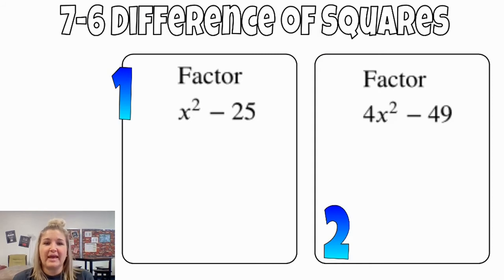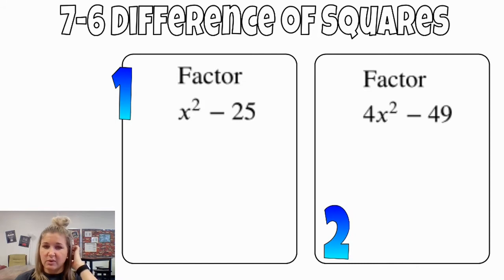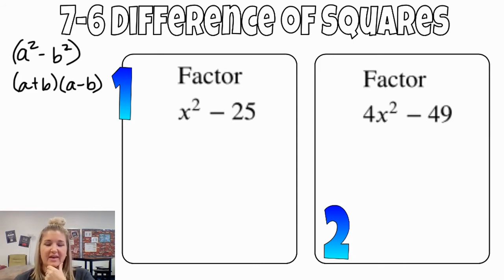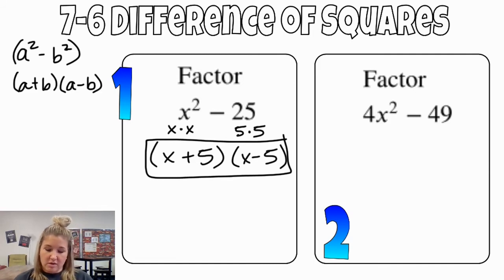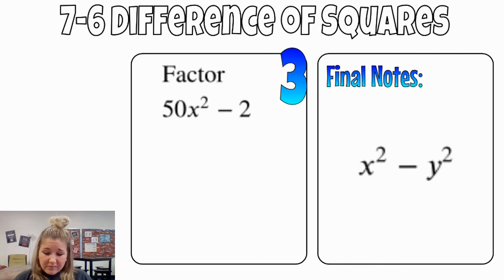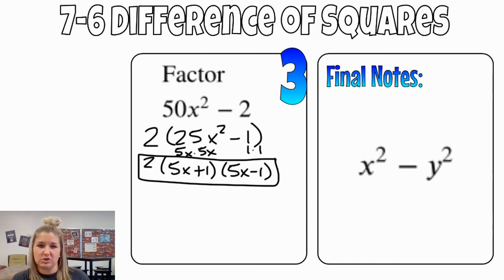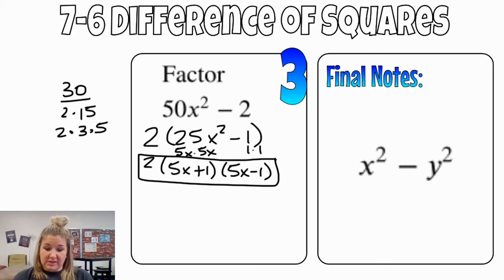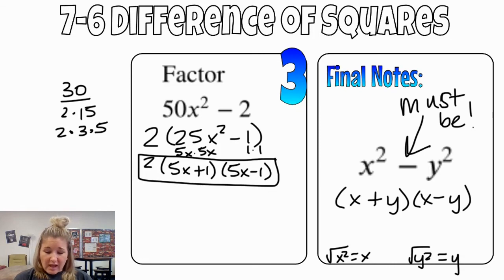7-6 Difference of Squares